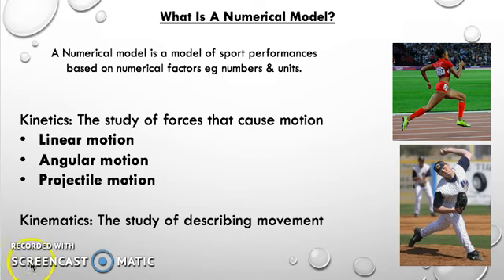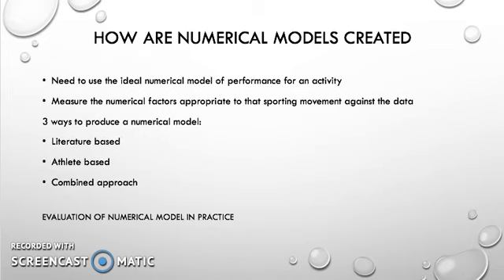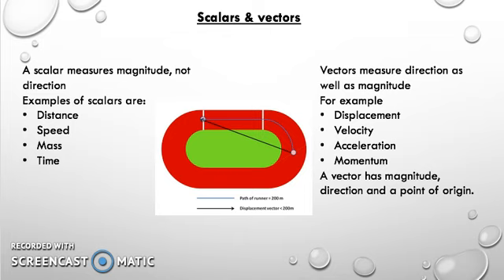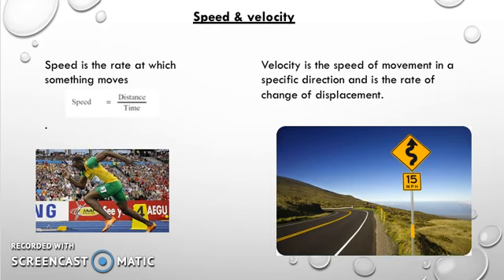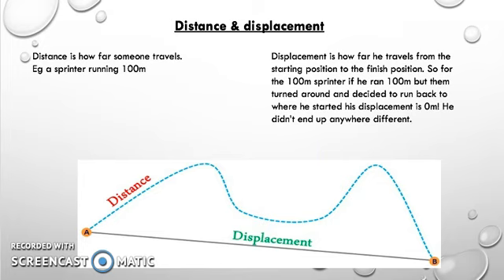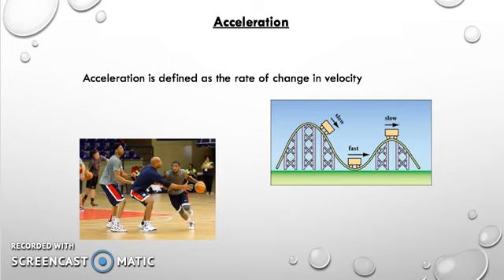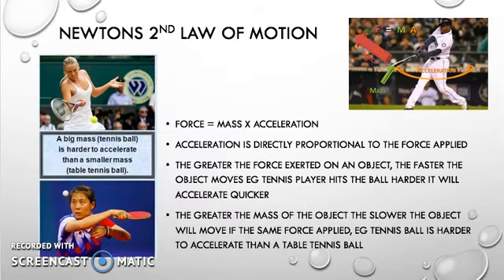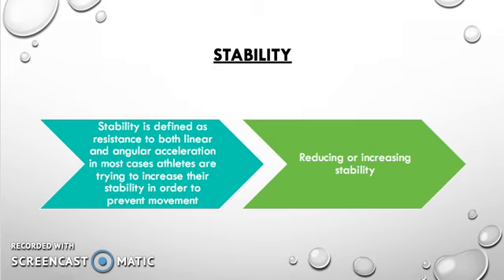best 6 3 numerical modle part 1